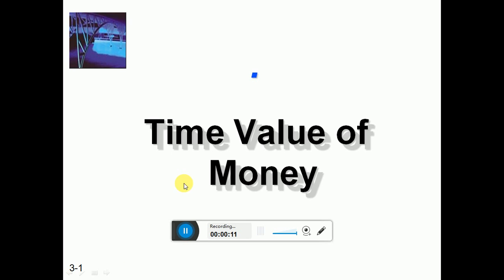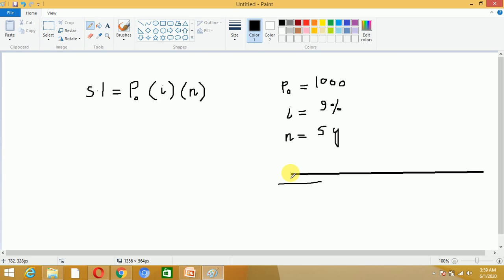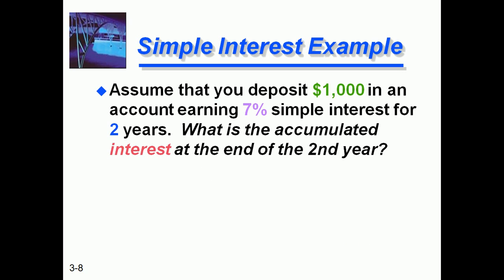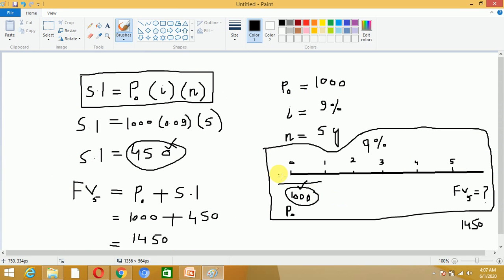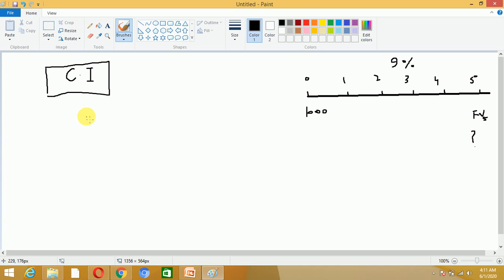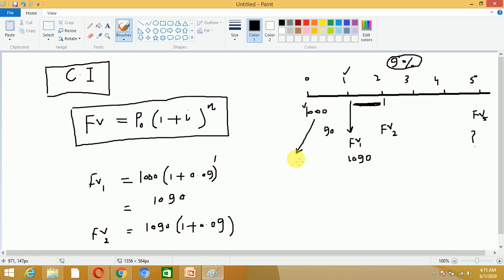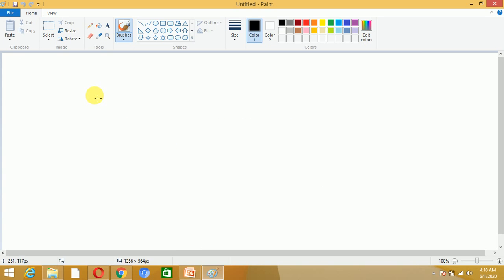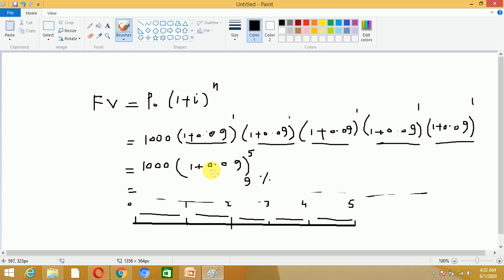BF 4 inline